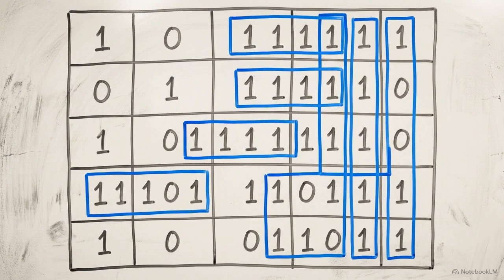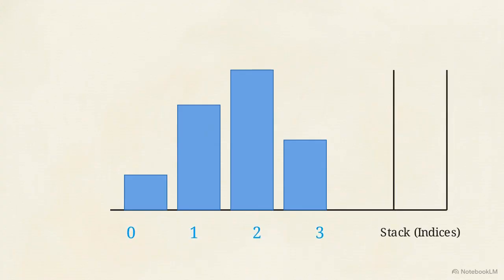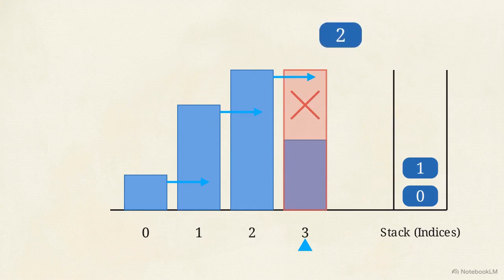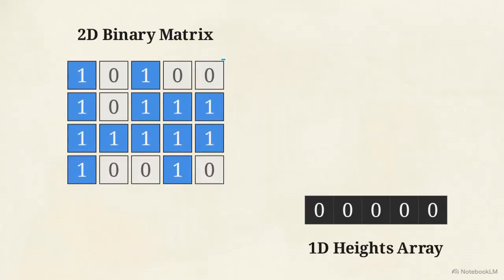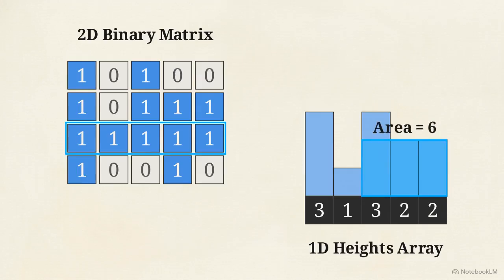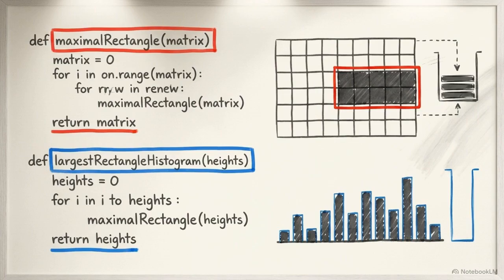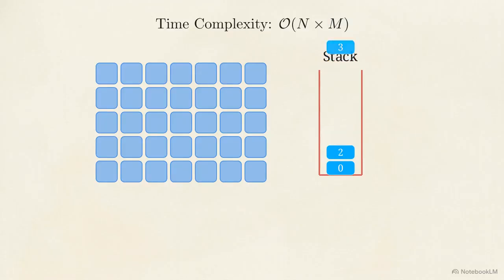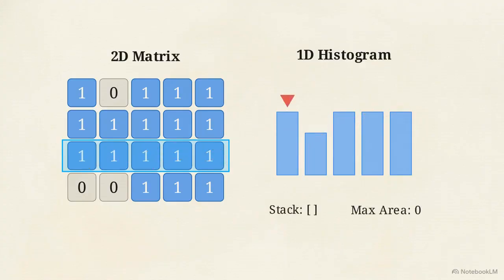Maximum Rectangle in Binary Matrix | Stack + Histogram Approach | Hard DSA Interview Prep | Infosys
🔲 Find the largest rectangle of 1s in a binary matrix! One of the most challenging DSA problems — let's crack it!

In this video, we solve the Maximum Rectangle in a Binary Matrix problem — a hard level DSA problem using Stack-based Histogram technique and Dynamic Programming, frequently asked in coding interviews at Google, Amazon, Microsoft, Infosys & more!

✅ What you'll learn:
- What is the Maximum Rectangle in Binary Matrix problem?
- Brute Force approach and why it is too slow
- Key insight — reduce to Largest Rectangle in Histogram
- Stack-based approach for histogram rectangle
- How to build height arrays row by row using DP
- Step-by-step dry run with binary matrix example
- Clean Python code walkthrough
- Time Complexity O(n x m) and Space Complexity O(m)

💡 Perfect for:
- Students preparing for Placement & Campus Interviews
- Anyone mastering Hard DSA problems for top tech companies

💬 Drop your doubts in the comments — I reply to every comment!

📝 SOURCE CODE:
Note: comparison operators replaced for YouTube compatibility.
Full runnable code on GitHub.

def largestRectangleHistogram(heights):
    stack = []
    max_area = 0
    n = len(heights)
    for i in range(n + 1):
        h = 0 if i == n else heights[i]
        while stack and heights[stack[-1]] is_greater_than h:
            height = heights[stack.pop()]
            width = i if not stack else i - stack[-1] - 1
            max_area = max(max_area, height * width)
        stack.append(i)
    return max_area

def maximalRectangle(matrix):
    if not matrix:
        return 0
    m = len(matrix[0])
    heights = [0] * m
    max_rect = 0
    for row in matrix:
        for j in range(m):
            if row[j] == '1':
                heights[j] += 1
            else:
                heights[j] = 0
        max_rect = max(max_rect, largestRectangleHistogram(heights))
    return max_rect

# Example:
# matrix = [
#   ["1","0","1","0","0"],
#   ["1","0","1","1","1"],
#   ["1","1","1","1","1"],
#   ["1","0","0","1","0"]
# print(maximalRectangle(matrix))  # Output: 6